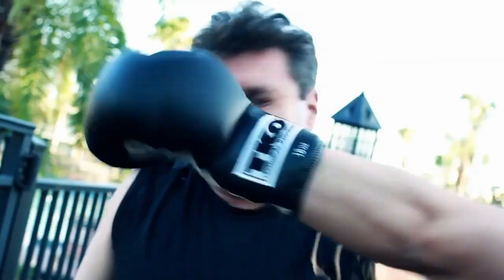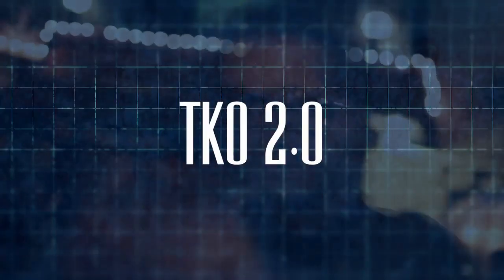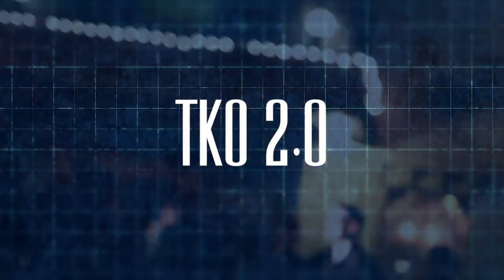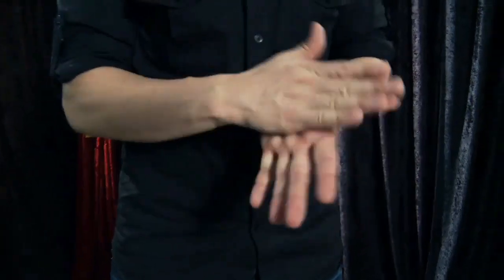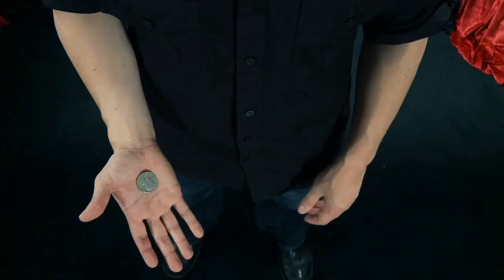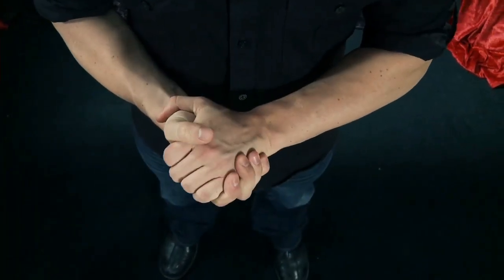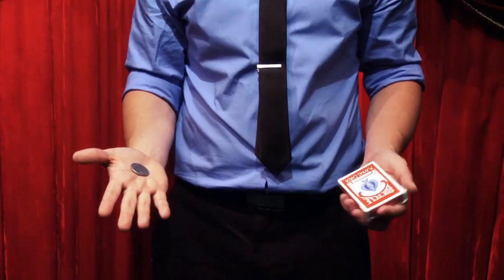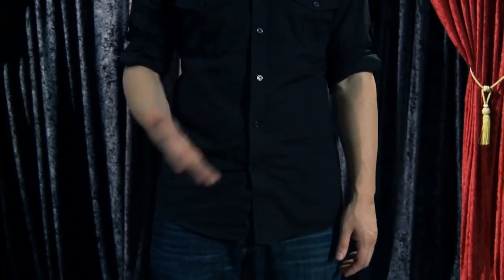TKO 2.0 (White) by Jeff Kaylor / Wunderground Magic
TKO 2.0 is a utility device that works with any button-up shirt and allows you to perform clean and visual vanishes!